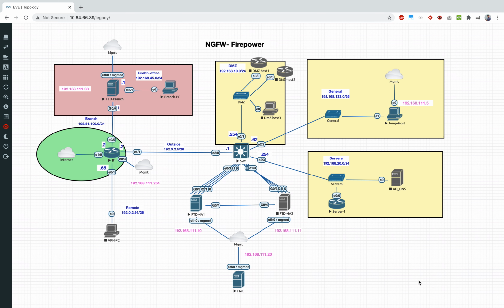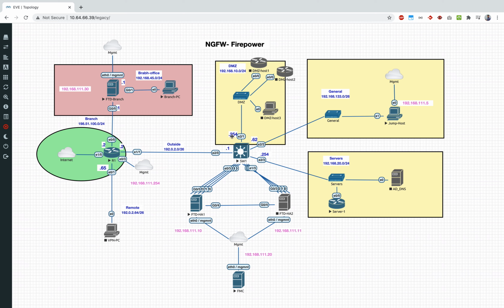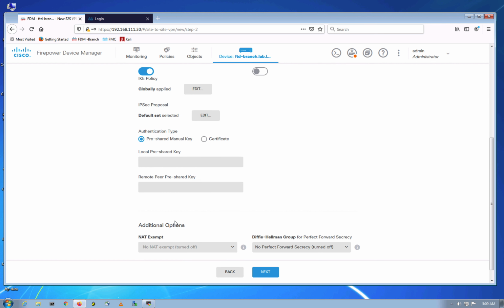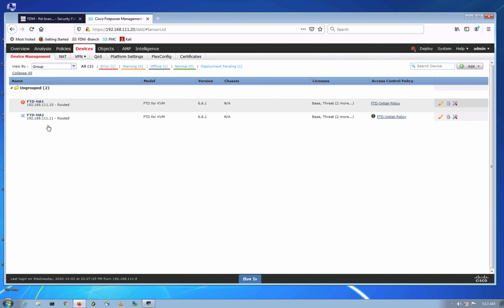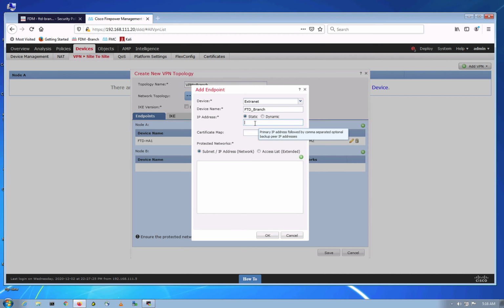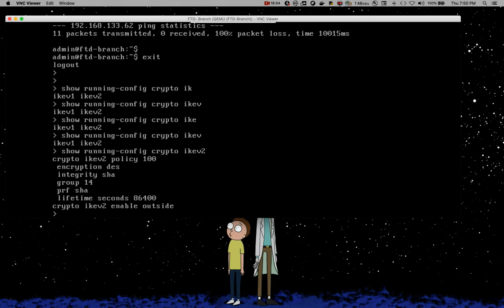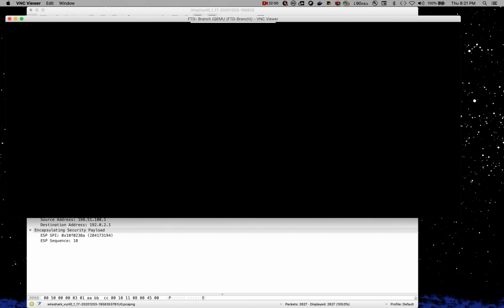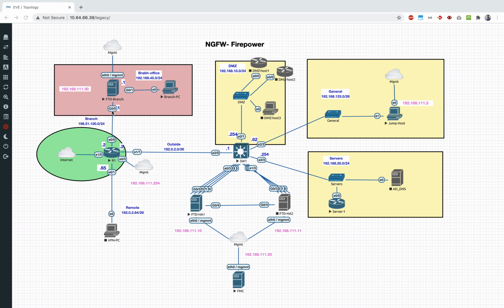Cisco Firepower- Site to Site VPN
In this series, we look at a typical Brach/campus use-case of NGFW Firepower.

In this video, we look at configuring Site to Site VPN using both the FMC and FDM.